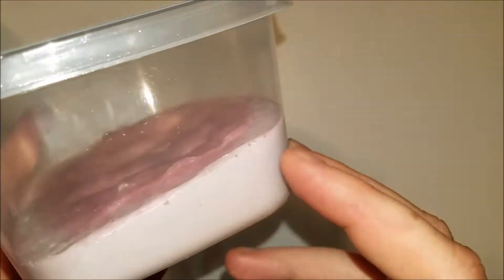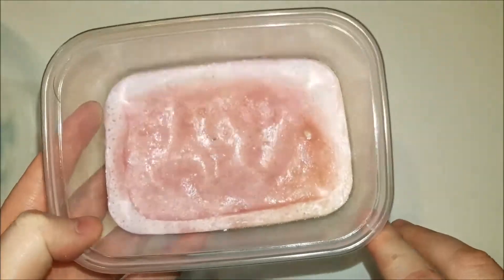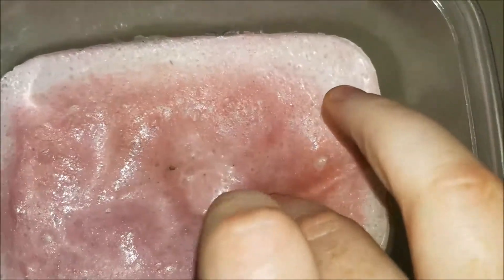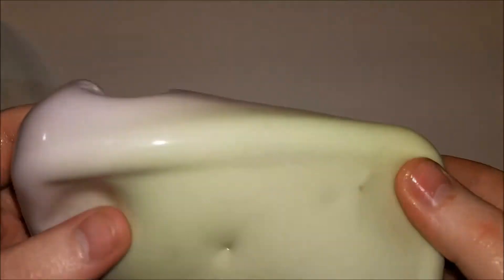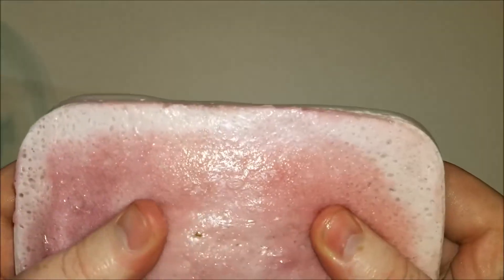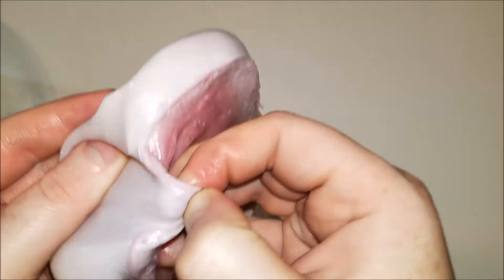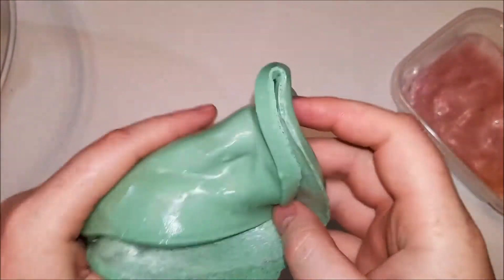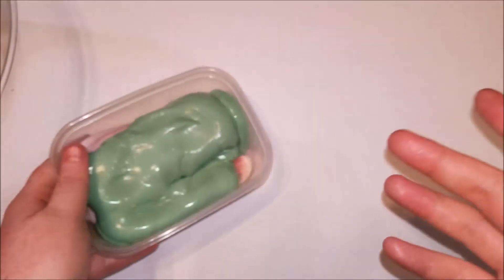old gross slimes shocking results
This is what happens when you leave slime covered for a few weeks.

100k subscribers for amazing giveaways, the more subscribers the larger the prizes